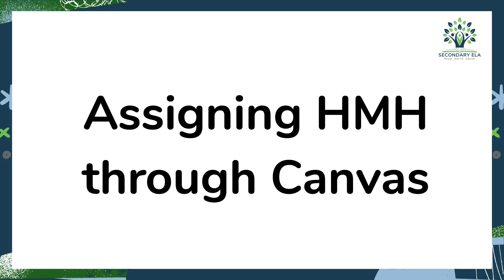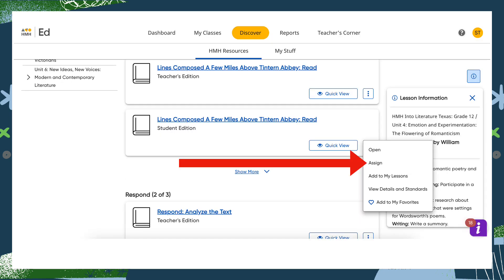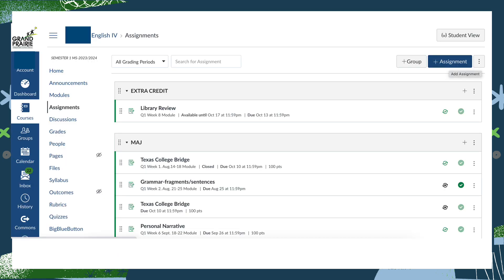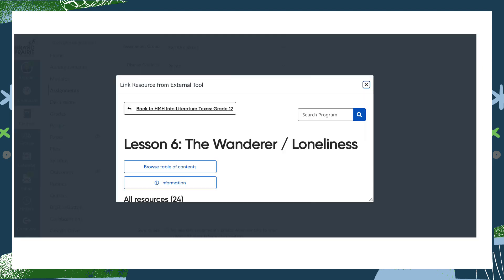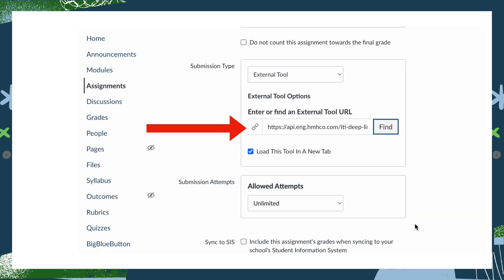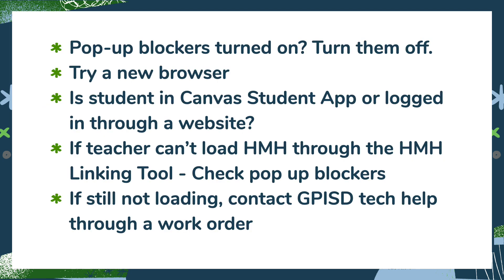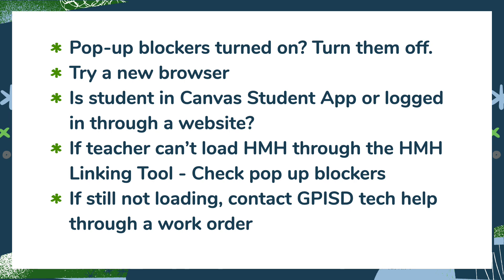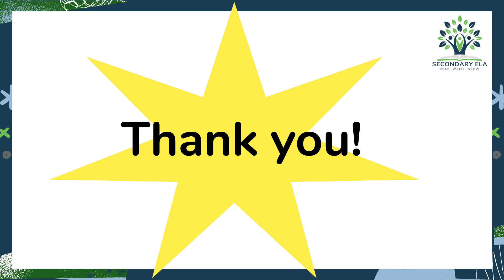Assigning HMH in Canvas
How to assign an HMH Textbook assignment through Canvas.